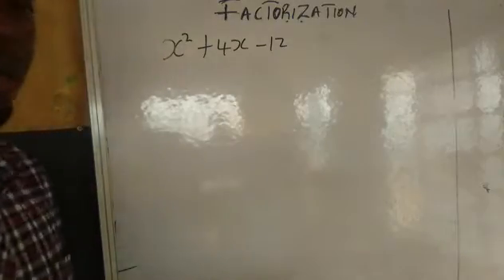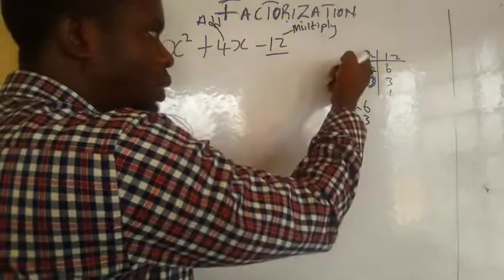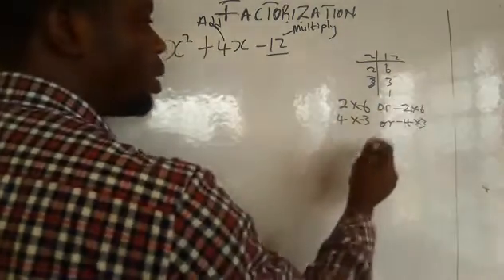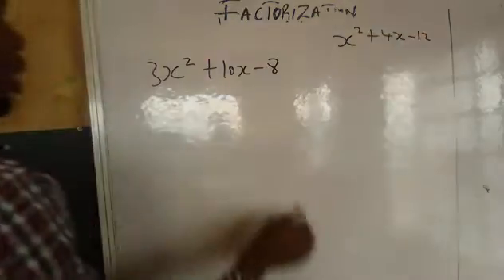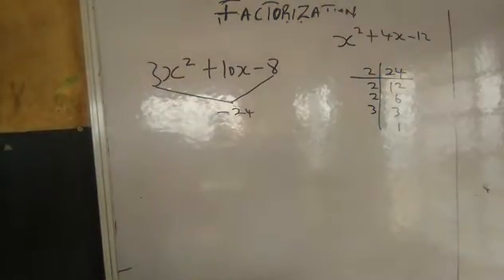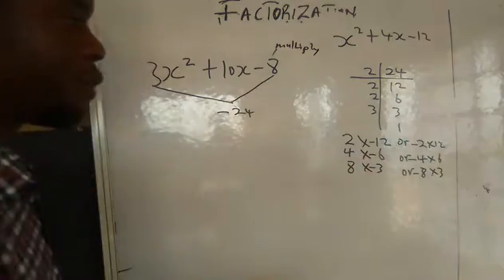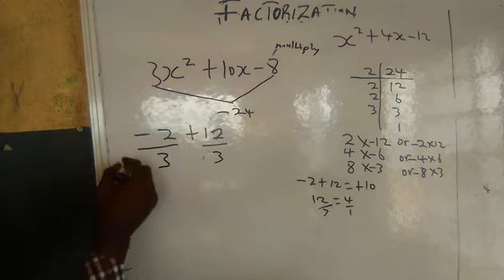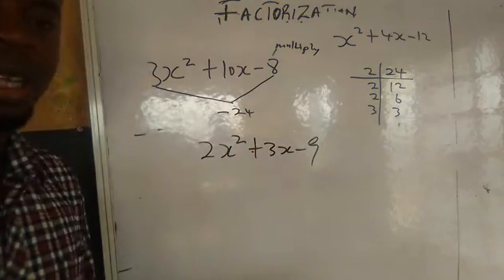Quadratic equation using factorization method